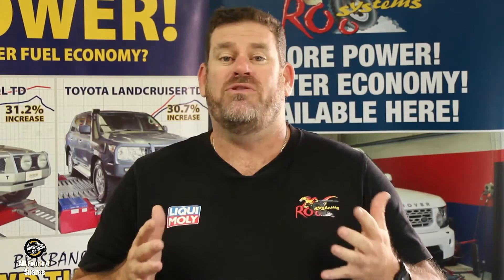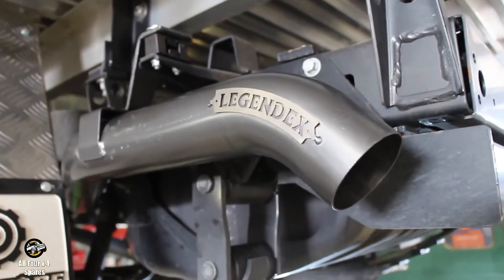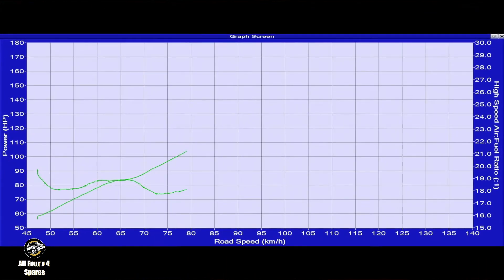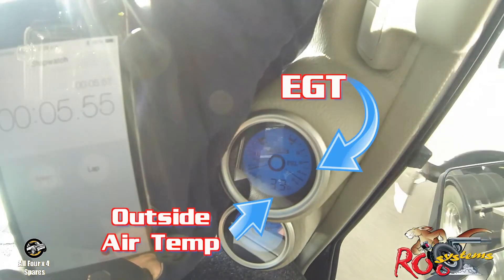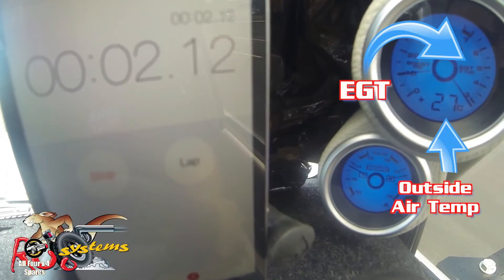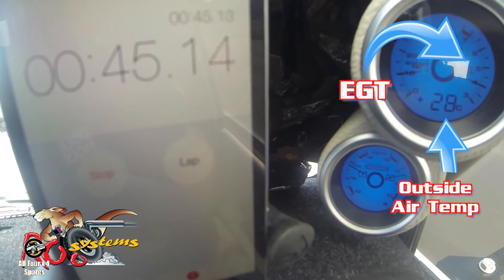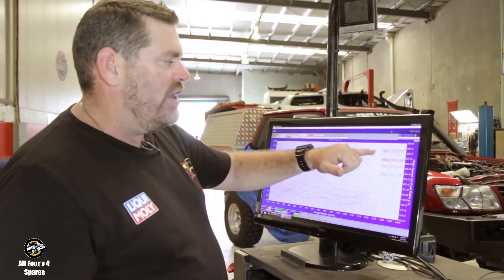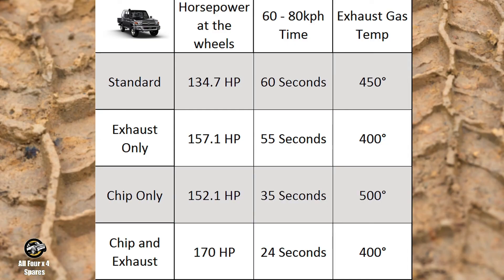ECU remapping your 4WD, all you need to know!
ECU (factory computer) tuning refers to the process of replacing the original factory installed map used by the ECU of the vehicle to a custom tuned version.

So does this apply to 4WD's? It sure does, manufacturers do the same with 4WDs, and the real benefits of ECU tuning are:

—More power—Greater torque—Better fuel economy

—Enhanced, sharper throttle response

—Smoother, more progressive delivery of power

—Reliable and safe way to power up your 4WD

The process of remapping a vehicle is usually one to two-day process (most same day), as every tune is customised to each vehicle and not all ECU’s are identical in the same model vehicles.

 ECU remapping is a complicated and comprehensive procedure to alter some critical parameters in the vehicle’s ECU including; injection timing, boost control, fuel delivery and torque limiters to name a few.

The gains you will experience is a substantial increase in power and torque by up to 40% that develops a much smoother and more responsive driving experience for your 4WD.

Another significant benefit you will experience is a fuel saving of up to 20%.

All this extra power, torque and economy are achieved while still staying within the factory safety parameters and backed up by our own Roo Systems 5 year warranty.

Roo Systems has been carrying out research and development for the past five years to refine ECU tuning to suit over 30 of the most popular vehicles to suit Australian conditions before launching into market (with many more makes and models to come), so you can be assured that our tunes are at the pinnacle of quality to suit your diesel 4WD.

💳ZipPay & Afterpay available